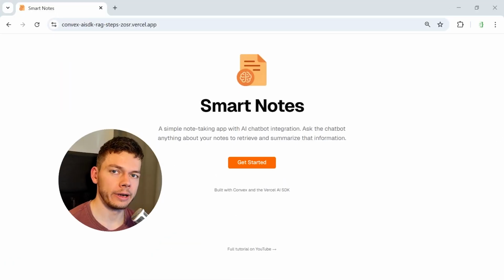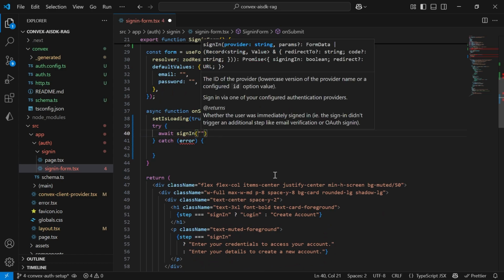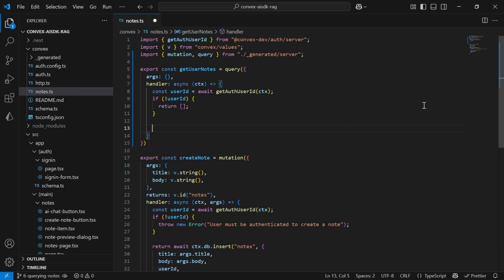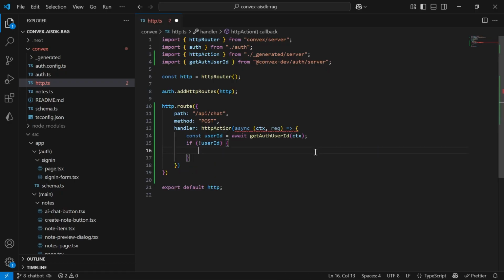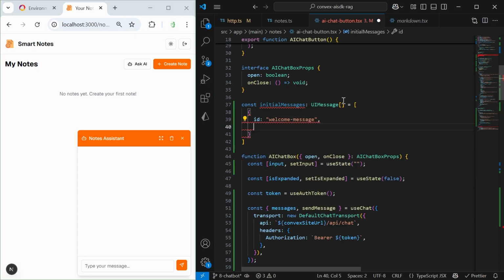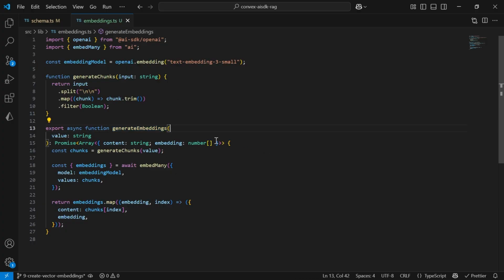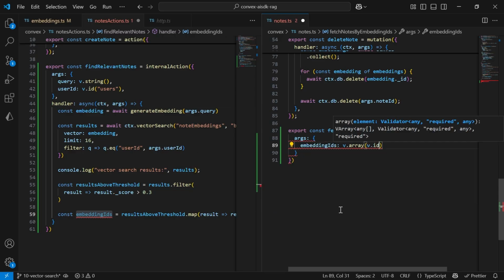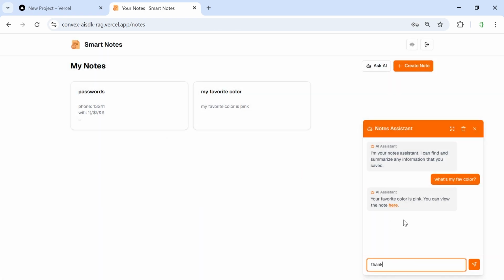Build An AI Notes App (Vercel AI SDK v5, Next.js 15, Convex, RAG)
Build and deploy an AI note-taking app with retrieval-augmented generation (RAG) using Next.js 15, Convex, the Vercel AI SDK v5, and the OpenAI API.

Timestamps:
0:00 - Project preview
2:00 - Project setup
4:00 - Convex setup
10:16 - Convex Auth setup
29:00 - Creating notes (mutations)
38:45 - Fetching notes (queries)
44:55 - Deleting notes
55:55 - Basic chatbot (streamText, useChat, http actions)
1:30:30 - Creating vector embeddings
1:52:28 - Similarity search + tool calling
2:15:19 - Deployment
2:20:05 - Outro & more